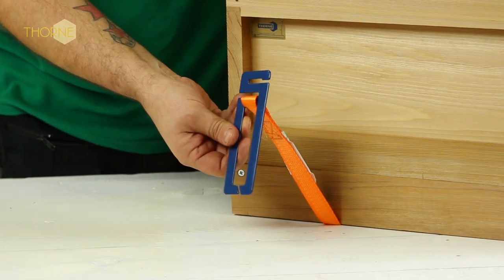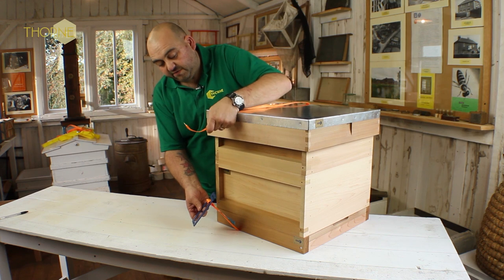Thorne Beehives - using a standard hive strap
An easy to follow tutorial from Thorne Beehives showing how to use a Standard Hive Strap